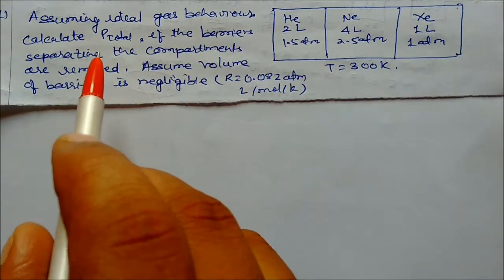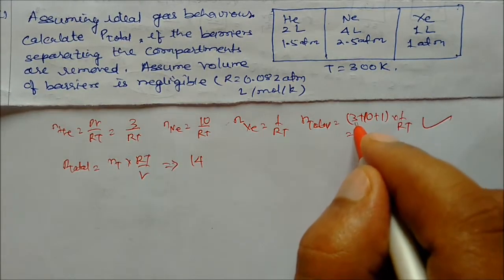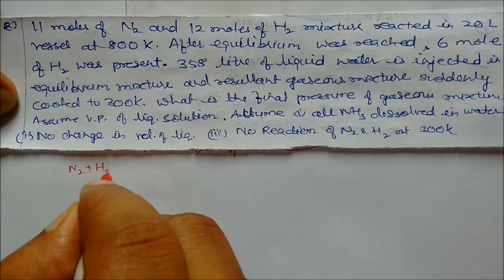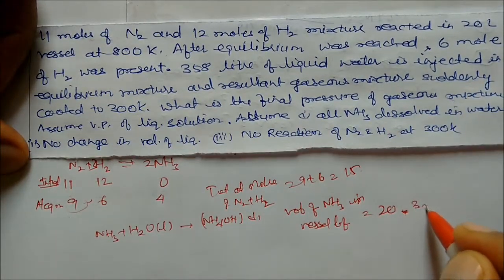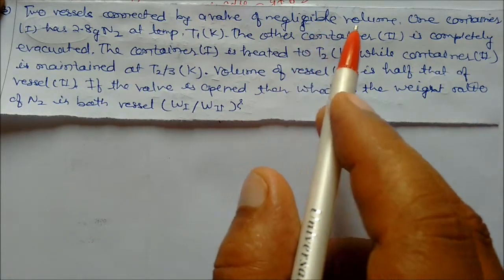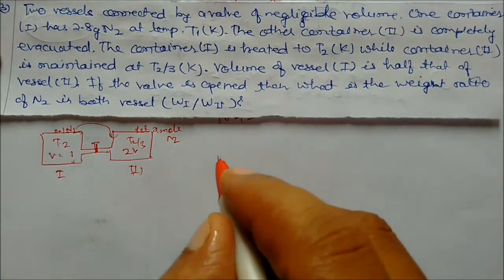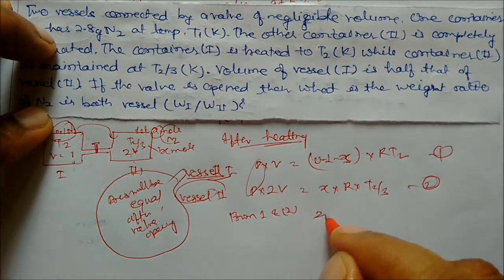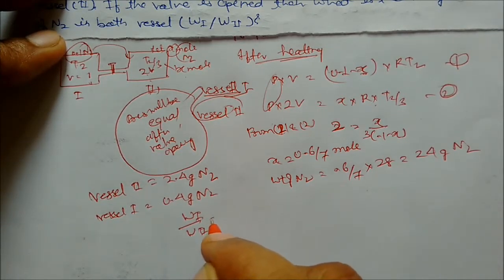Ideal gas equation 4 Solved Numericals